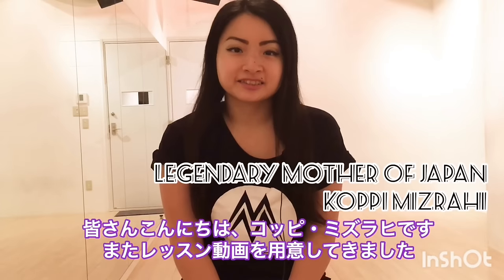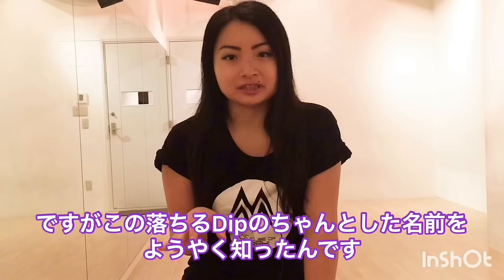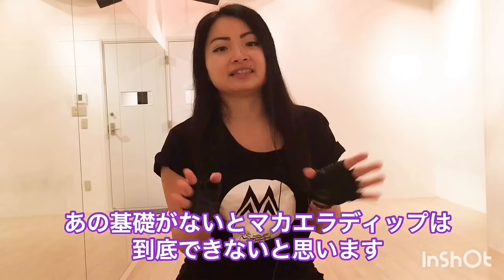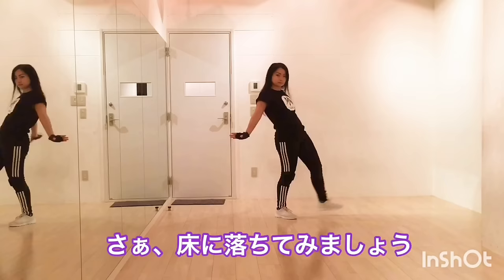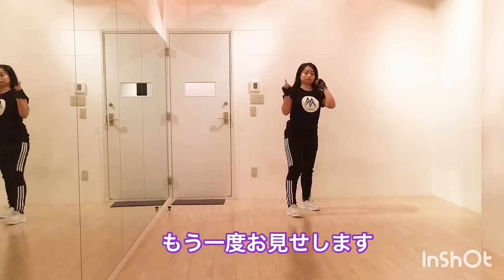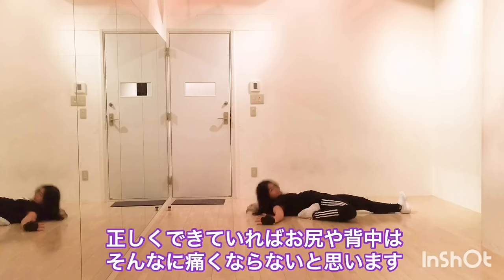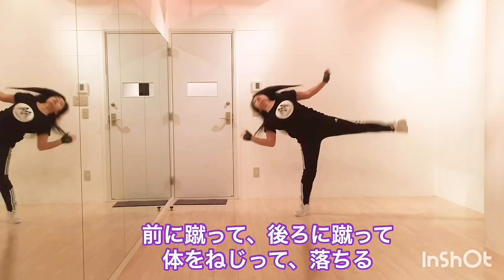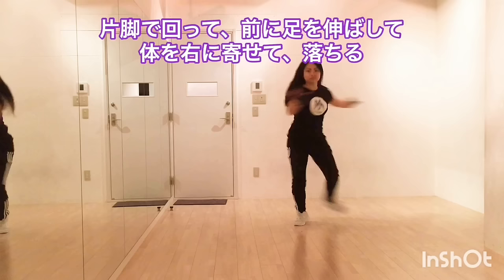Don't Call It Death Drop, This Is How To "Mackaella Dip"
Drag Queenの方も必見！！
あの落ちるDip「Mackaella Dip (マカエラディップ)」のやり方です。
え、ドロップディップじゃないのかって？
実はMystery DiorというDramatics (激しいVogue Femのスタイル)の王と言われる伝説的なVoguerによって生み出されたこのDipにはマカエラディップという正式名称があったのです！
今日からそう呼んであげましょう^_^
もうデスドロップとは言わせません！
※新事実
実は一番最初にこのdipをやったのはAshley Iconだそうで、マカレナの歌がリリースされた時代にSelvin (MC Debra)がそれを文字ってマカエラディップと名づけたそうです。ちなみに最初の説で登場したMystery DiorはButch Queen（見た目が男のゲイの人）で初めてやった人だそうです。AshleyはFem Queen(Transgender woman)です。

なおDeath Dropという名前はDrag Queenが由来ではなく、Hiphop dancerのVoodoo Rayがこれをやった時にダンス業界でdeath dropと呼ばれるようになったようです。

(New fact)
Selvin aka MC Debra telling the story of origin of Mackaella Dip in this video at 6:20.
She explains that Ashley Icon did this first at a party (not a ball) when the 'Macarena' song was out. Then Debra named it Mackaella Dip. Mystery Dior was the first Butch Queen did that.
And the name of Death Drop was called in dance industry after the famous Hiphop dancer Voodoo Ray did this. Not by drag queens.

Watch Vogue Fem basic pt 4 first before you try this

🆕Koppi Mizrahi online shop🆕

💖Upcoming Ball💖

🎵My Vogue Music🎵

オンラインレッスンやWorkshopの情報は主にinstagramで発信しています。
また地方でのWorkshopやプライベートレッスンも承りますのでお気軽にDMください。